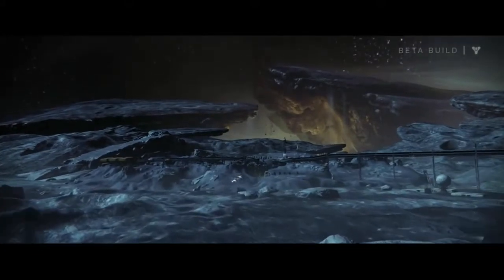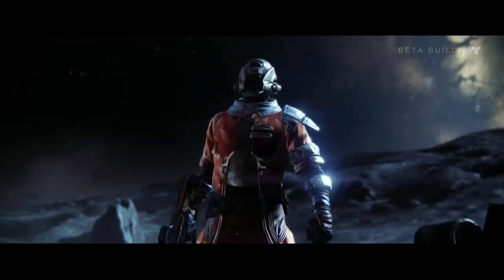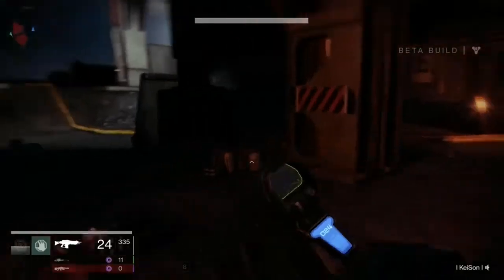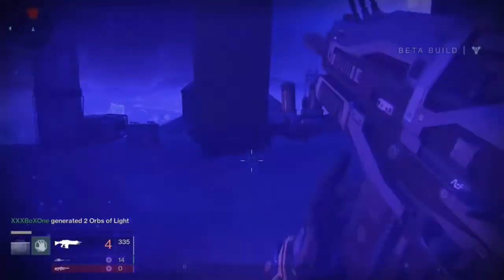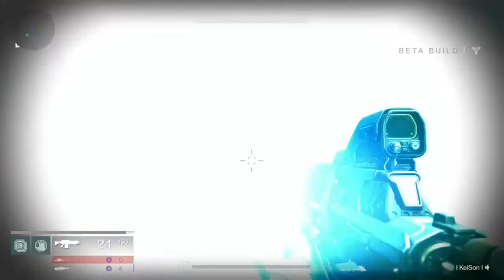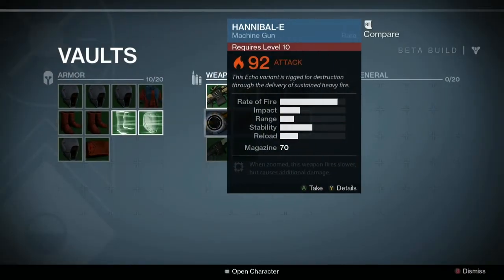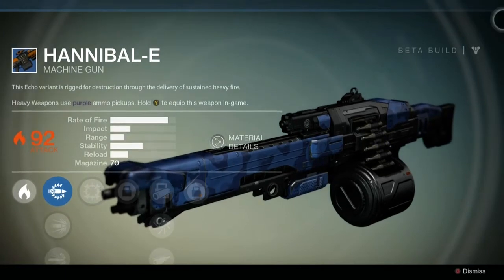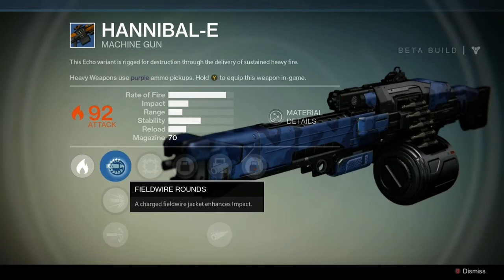Destiny BETA, HANNIBAL-E, RARE, 92 Attack, Moon drop, Level 10, Item Level 40, Machine Gun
Destiny BETA, Hannibal-E, RARE, 92 Attack, Moon drop, Level 10, Item Level 40, Auto Rifle. Drop from inside 'Hellmouth' on Destiny Moon.